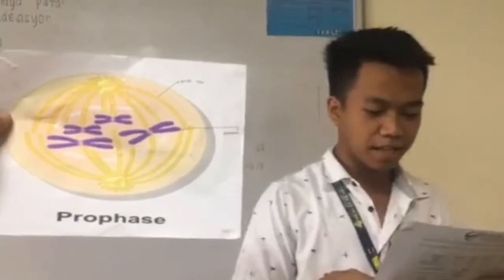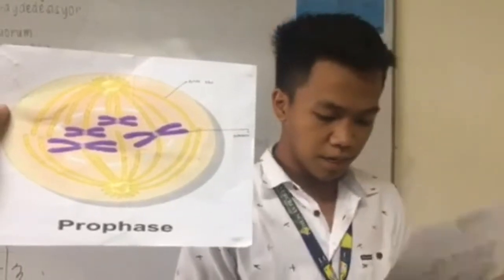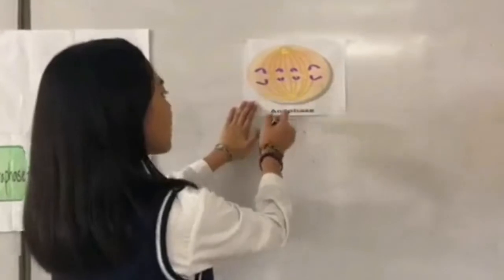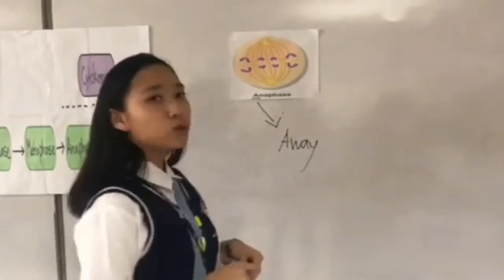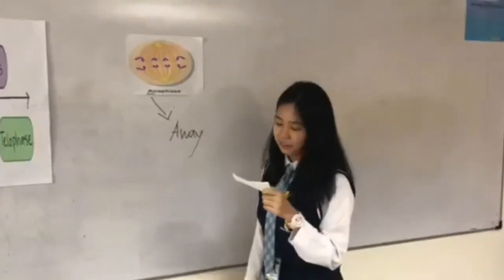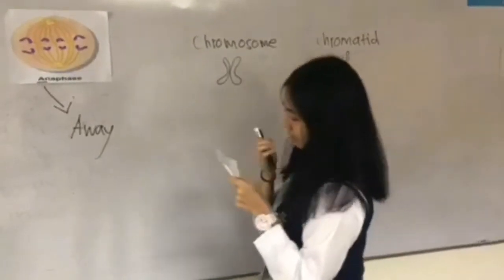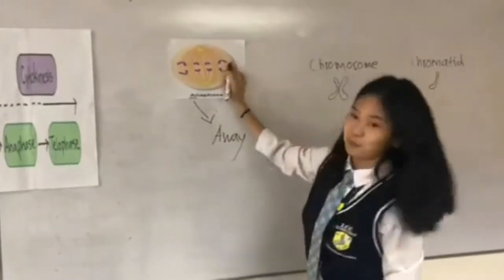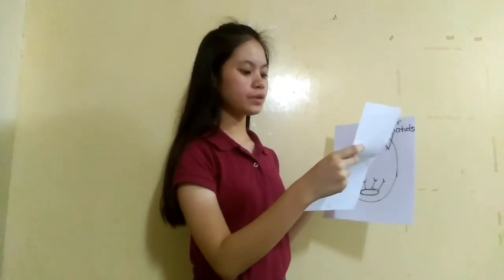Group 4 Mitosis